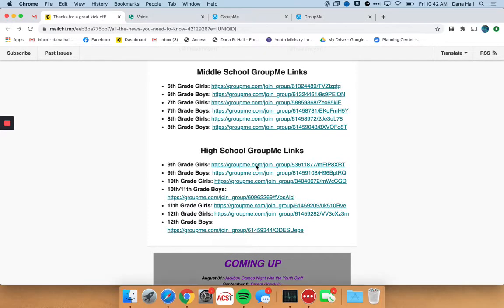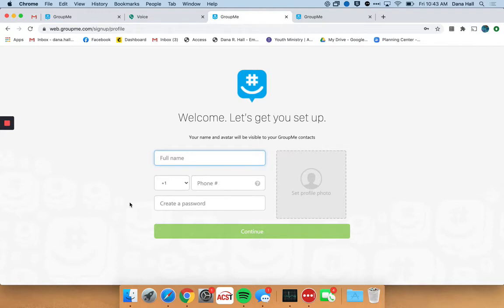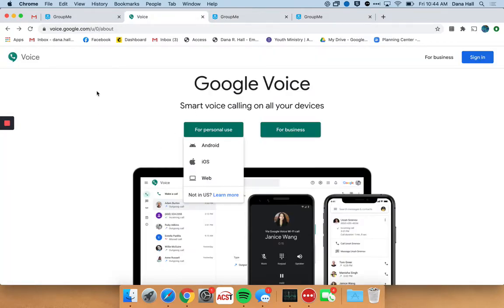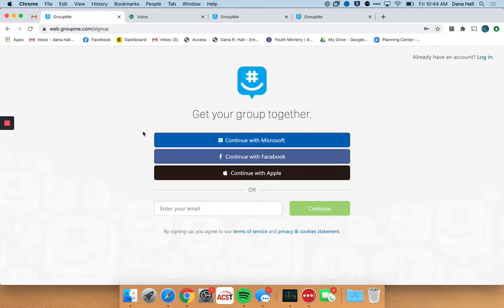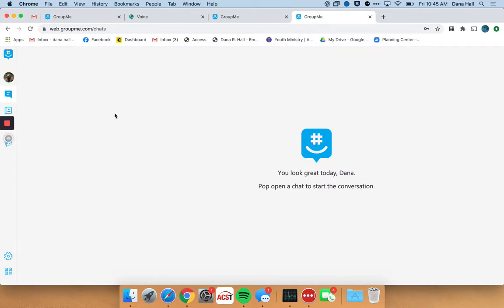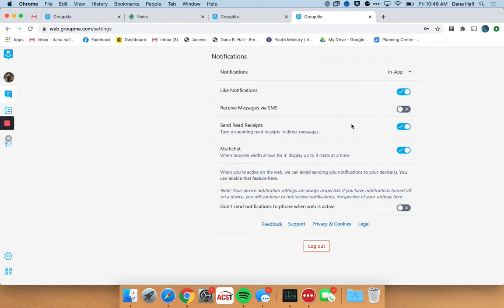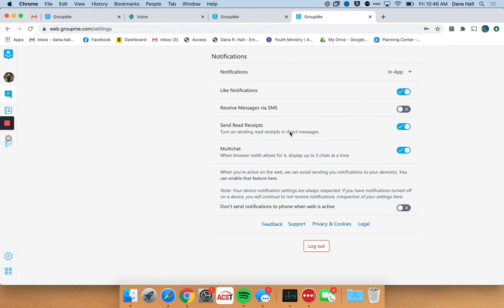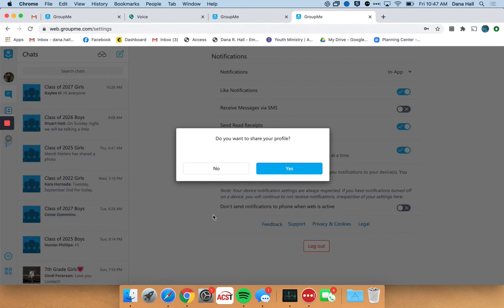Signing Up For GroupMe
This year our small group communication is moving from Remind to GroupMe. Check out this quick video where Dana shows you how to get set up. Parents there is even some helpful tips on how to get your middle schoolers without phones set up.